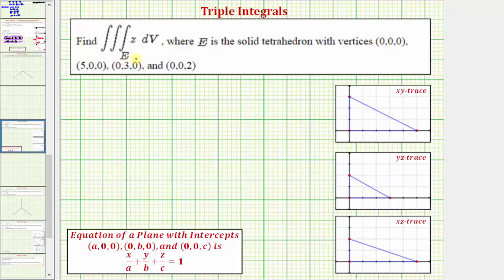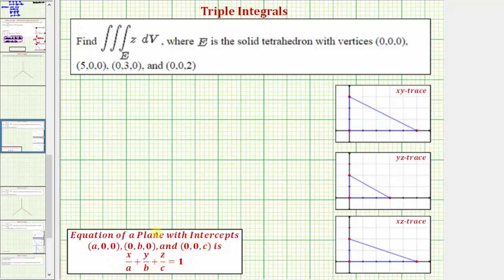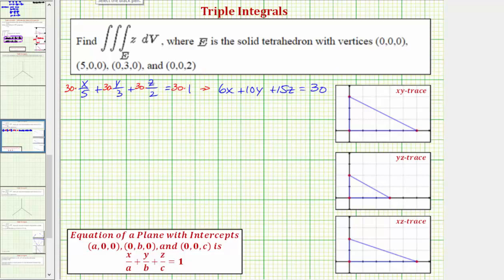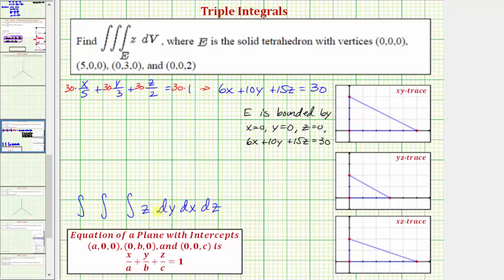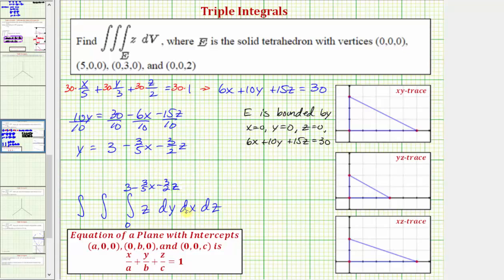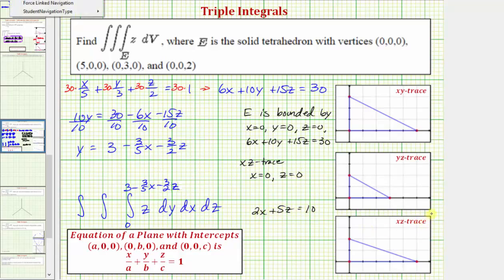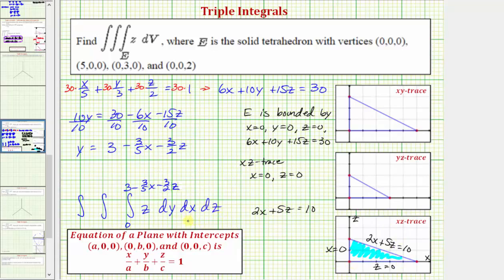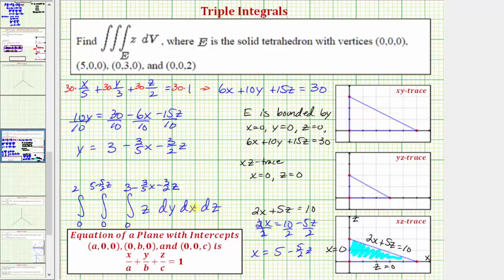688 Example 1 Set up and evaluate a triple integral of z Part 1 Limits of Integration